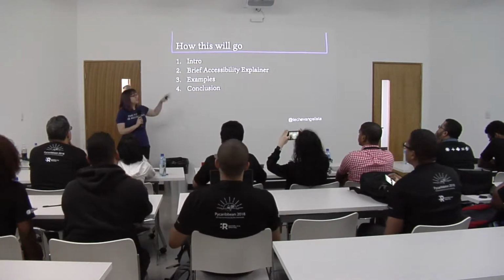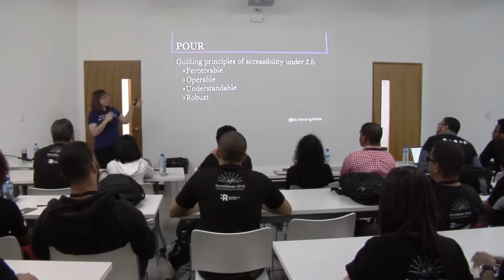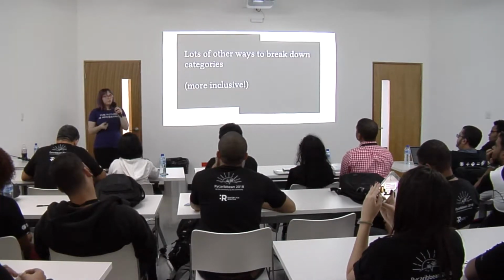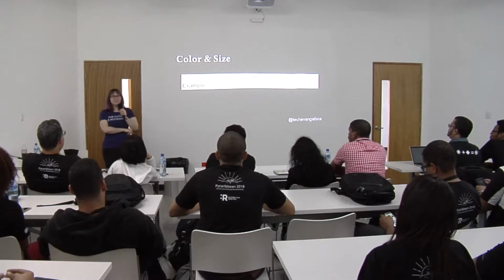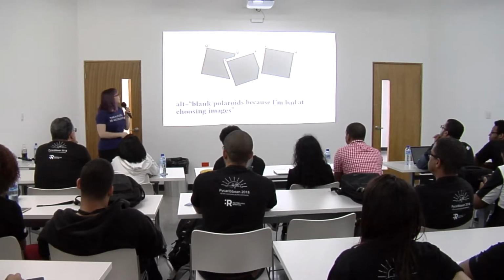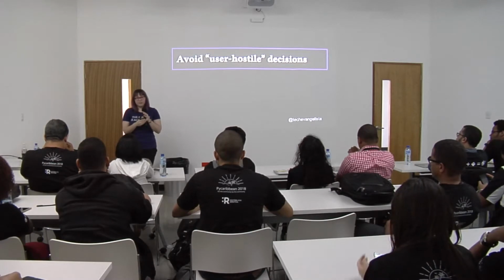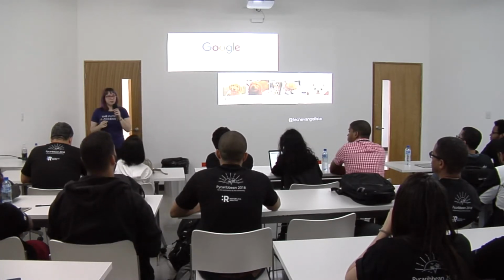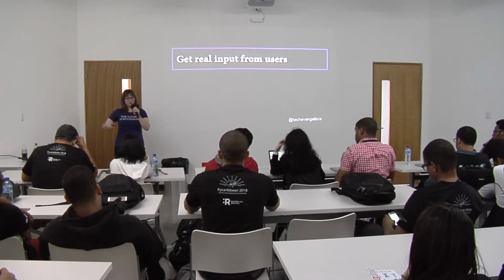Accessibility Matters - Lindsay Dragun